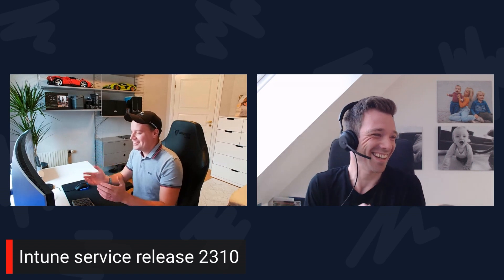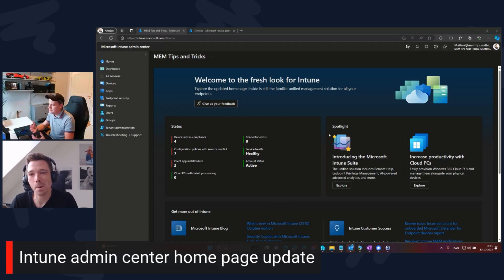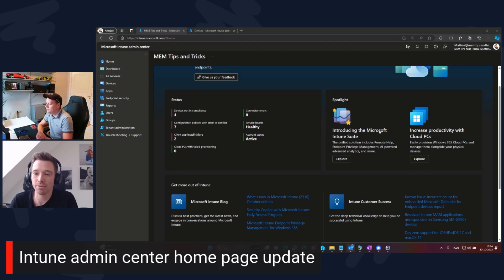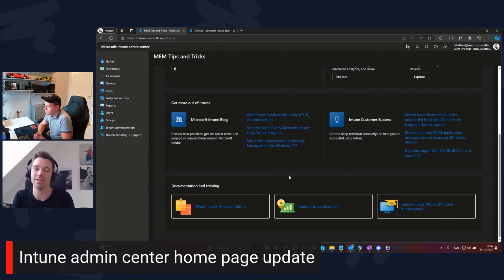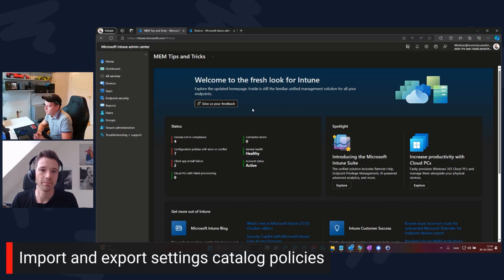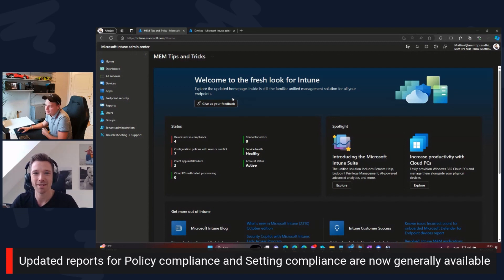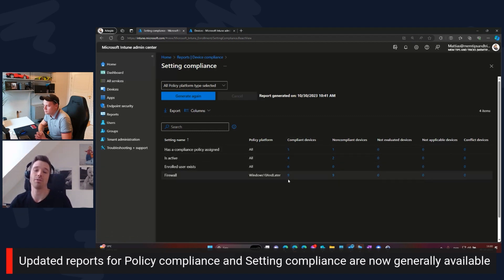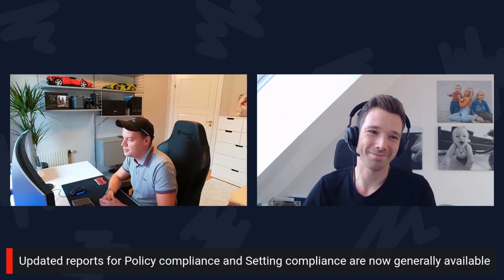What's new in Microsoft Intune (2310)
Find the latest and greatest on Microsoft Intune in this new series from the MSEndpointMgr team.

We go through all of the new implemented features for Windows in the last months and at the same time, demo and talk through how they could be utilized in your environment.

2310
(01:45) Intune admin center home page update
(08:10) Import and export settings catalog policies
(11:55) Updated reports for Policy compliance and Setting compliance are now generally available